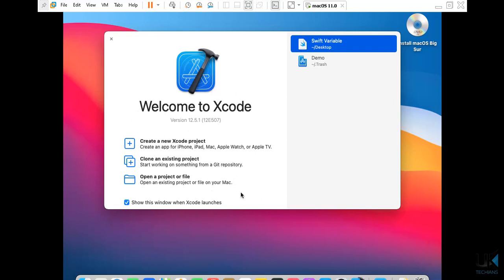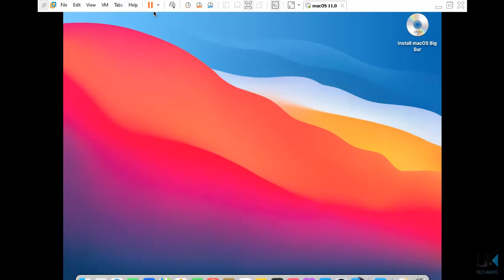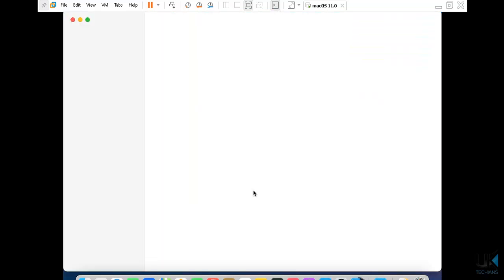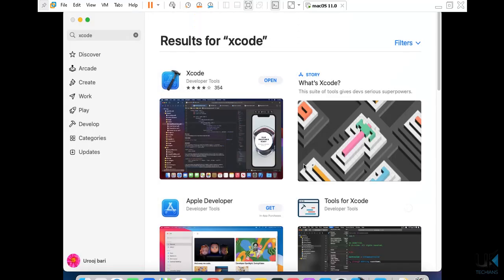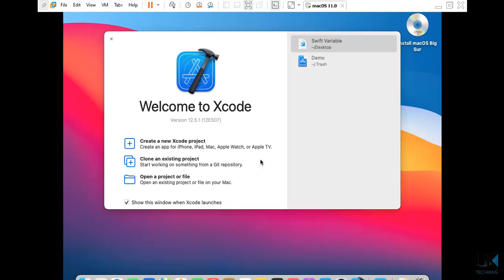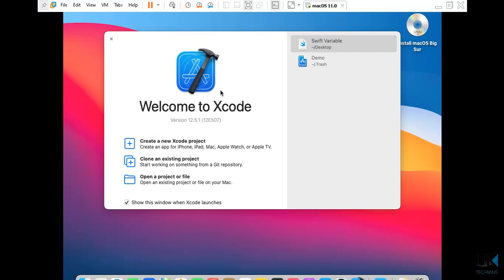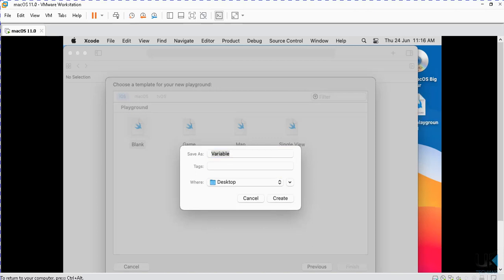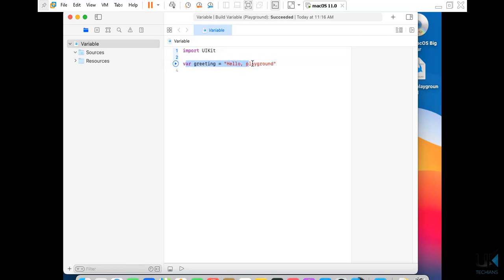Introduction to Swift | Swift Playground | Learn Swift | Setup Xcode 12.5 & Playground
Installation on VMWare of Xcode & First view of Playground from Xcode.
Download Xcode from App Store using Apple ID.